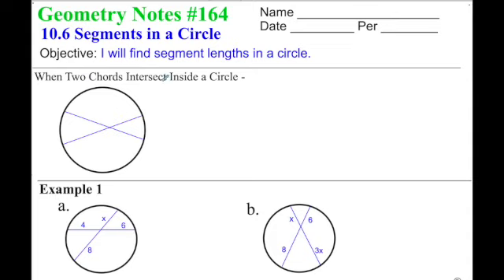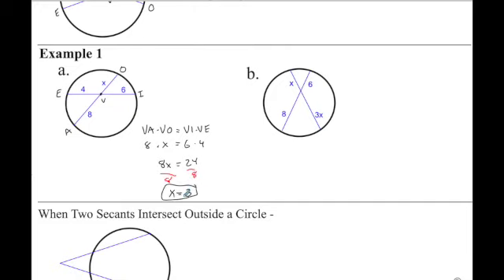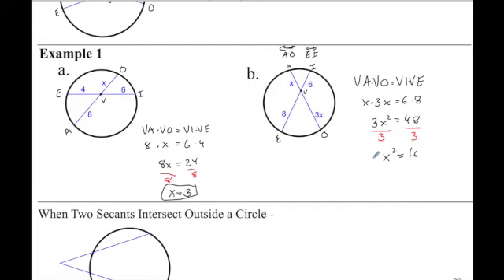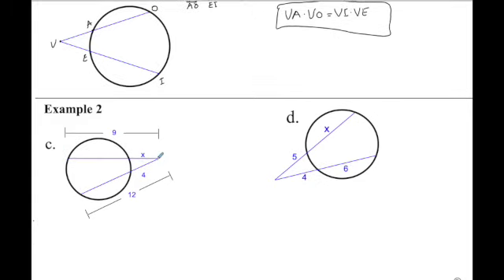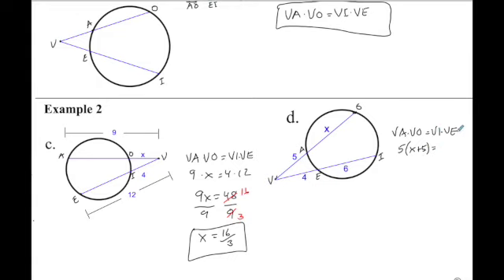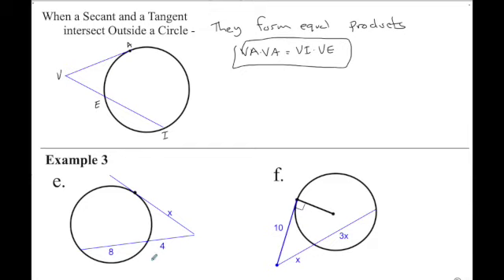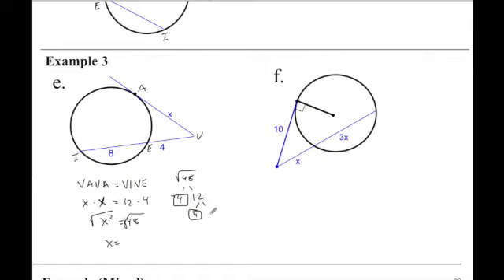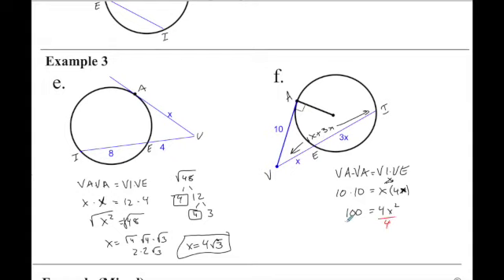10.6 Segments in a circle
This video is about 10.6 Segments in a circle